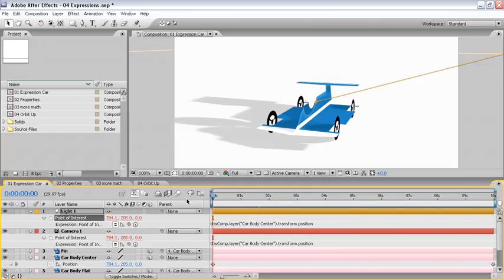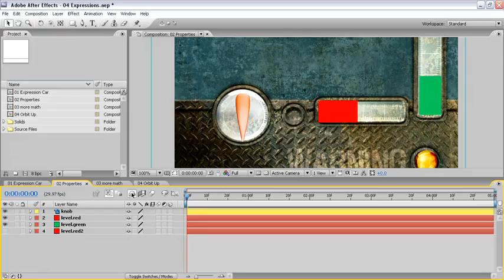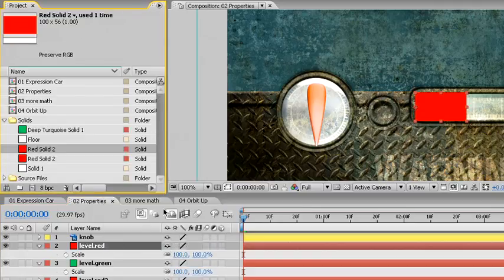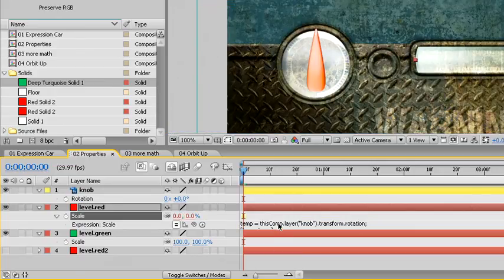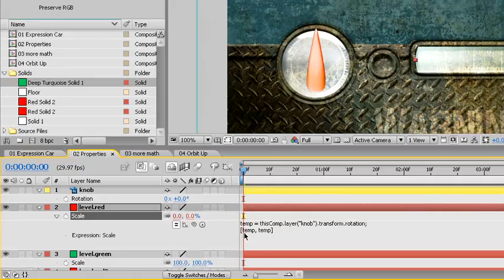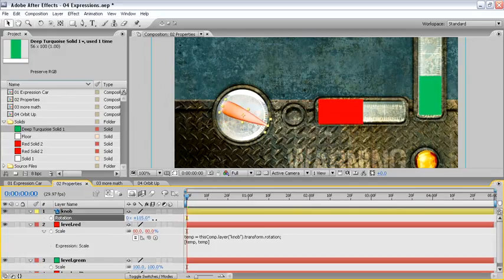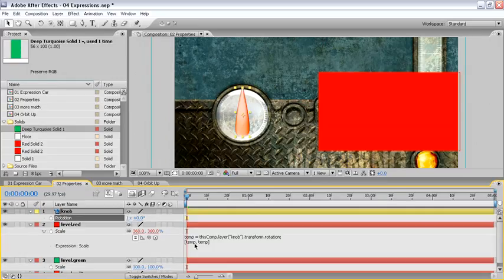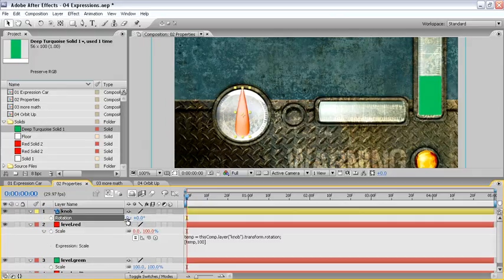04 After Effect Advance Tutorial CS3 Adobe (5/12)